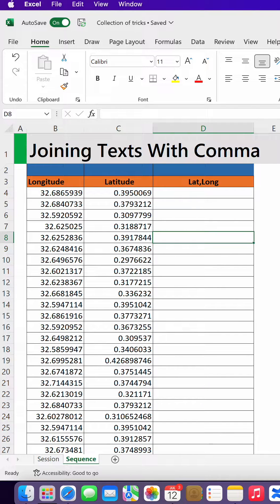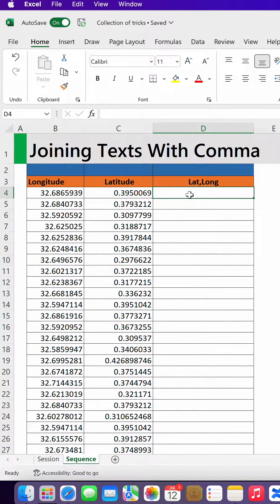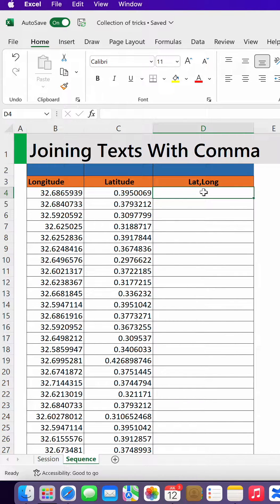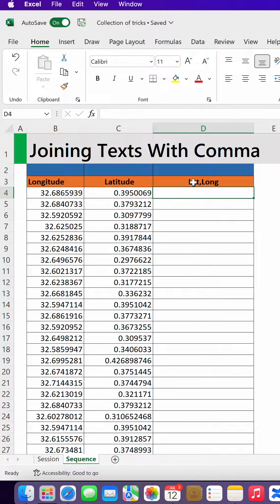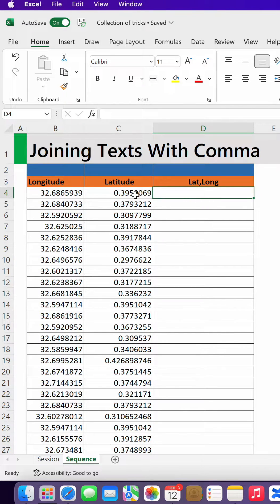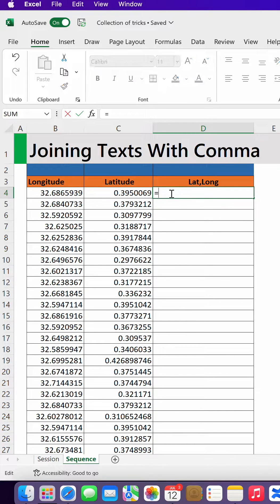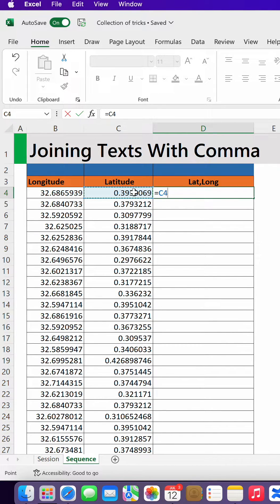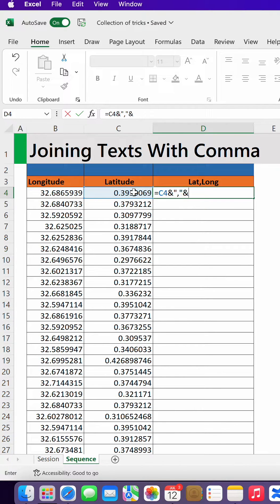Combine Latitude and Longitude with a comma in excel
Learn how to combine latitude and longitude with a comma delimiter to easily pin location on maps